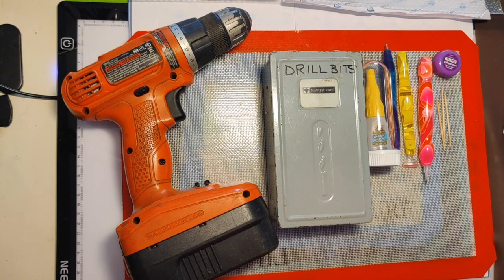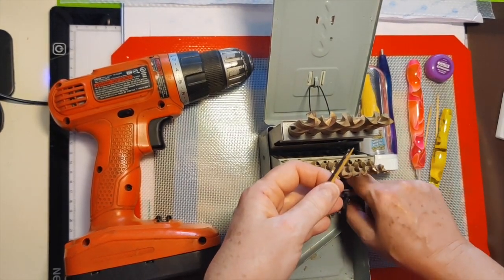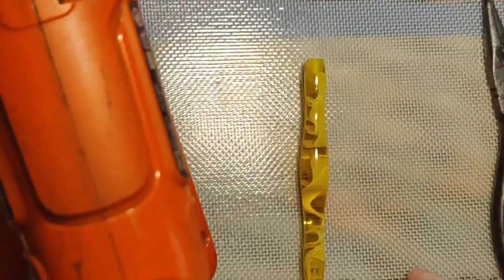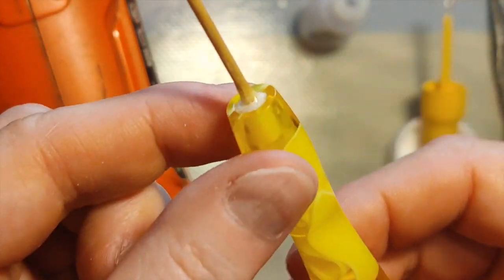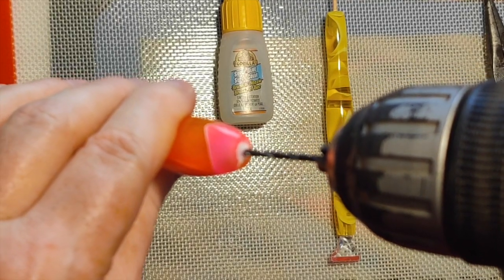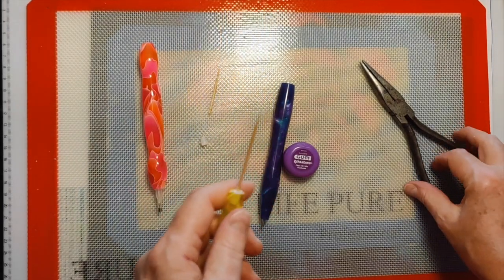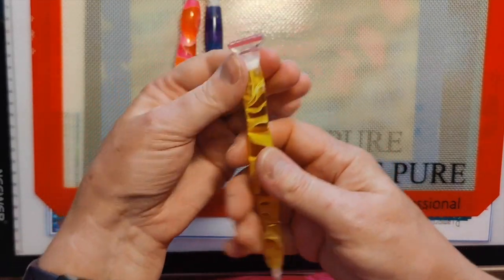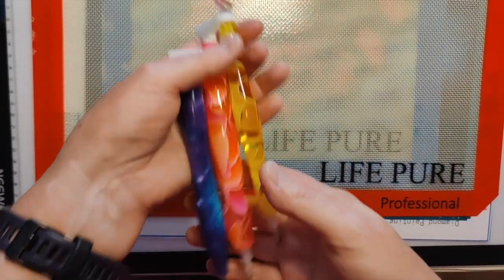Diamond Painting 411: How To Remove & Prevent Broken Multi-Placer Stubs from Jamming Your Custom Pen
Here are the links to the items in this video, and a link to where you can order multiplacers (4, 7, or 10 drill) on AliExpress:

💎 Custom Purple and Blue Drill Pen - from WeHaveAHandleOnThis.com: the one I got is out of stock, but they have so many gorgeous blanks you can choose from!

💎 Custom Pink and Orange Swirl Drill Pen - from Jim's Handmade Pen Shop on Etsy Mine is the 3-bump Neon Lava

💎 Mass-produced Yellow and White Swirl Drill Pen - purchased from The Pink Razzberry Diamond Painting, also available from other stores, such as

💎 Silicone Baking Mats (Amazon) - Canada
United States

💎 Expanding Dental Floss - DON'T buy waxed! Canada
United States

💎 Gorilla Super Glue - Canada
United States
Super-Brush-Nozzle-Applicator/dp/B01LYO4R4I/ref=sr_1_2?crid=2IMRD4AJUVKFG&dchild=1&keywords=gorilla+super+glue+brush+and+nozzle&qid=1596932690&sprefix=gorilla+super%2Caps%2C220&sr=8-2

💎 Multiplacers on AliExpress: You can pick the number of multiplacers and and the number of drills

Happy 💎 Painting!!